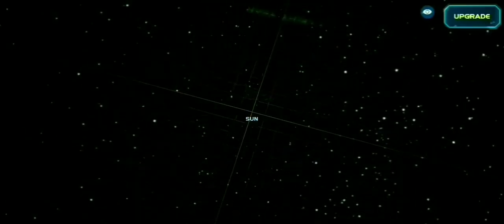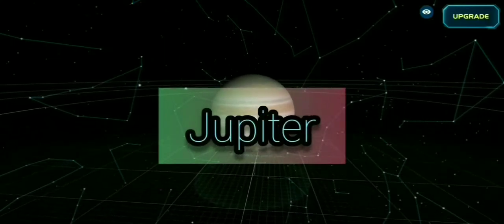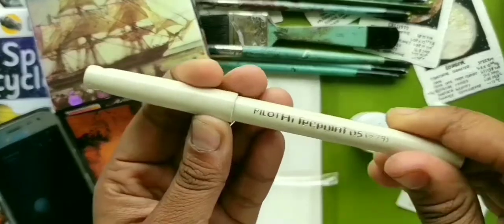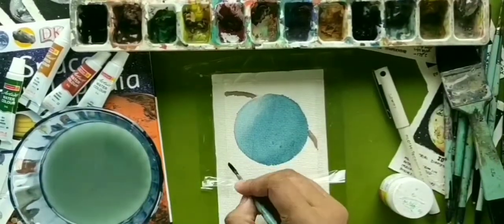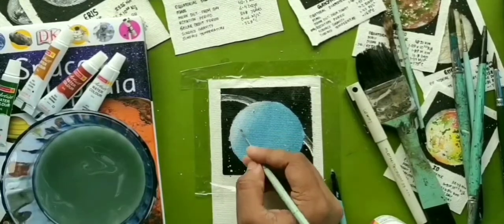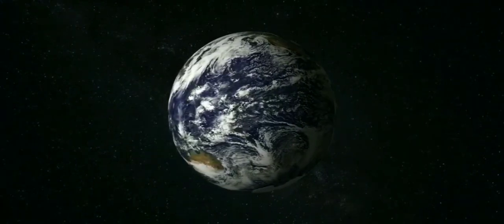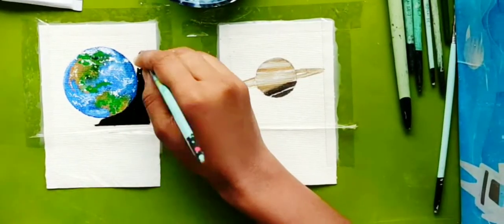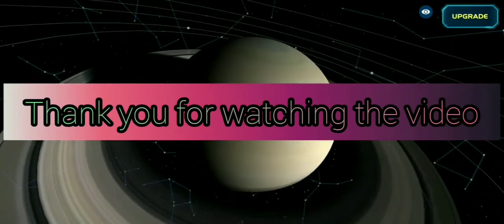WATERCOLOUR of PLANETS | SPACE | NASA | Solar system | Imp. facts about planets | Earth | Science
The order of the planets in the solar system, starting nearest the sun and working outward is the following: Mercury, Venus, Earth, Mars, Jupiter, Saturn, Uranus, Neptune and then the possible Planet Nine.

If you insist on including Pluto, it would come after Neptune on the list. Pluto is truly way out there, and on a wildly tilted, elliptical orbit (two of the several reasons it was demoted).

Credits, courtesy & Attribution :
NASA & SpaceX.

The inner four planets closest to the sun — Mercury, Venus, Earth and Mars — are often called the "terrestrial planets" because their surfaces are rocky. Pluto also has a rocky, albeit frozen, surface but has never been grouped with the four terrestrials.

The four large outer worlds — Jupiter, Saturn, Uranus and Neptune — are sometimes called the Jovian or "Jupiter-like" planets because of their enormous size relative to the terrestrial planets. They're also mostly made of gases like hydrogen, helium and ammonia rather than of rocky surfaces, although astronomers believe some or all of them may have solid cores. Jupiter and Saturn are sometimes called the gas giants, whereas the more distant Uranus and Neptune have been nicknamed the ice giants. This is because Uranus and Neptune have more atmospheric water and other ice-forming molecules, such as methane, hydrogen sulfide and phosphene, that crystallize into clouds in the planets' frigid conditions, according to the Planetary Society. For perspective, methane crystallizes at minus 296 Fahrenheit (minus 183 degrees Celsius), according to the U.S. National Library of Medicine.